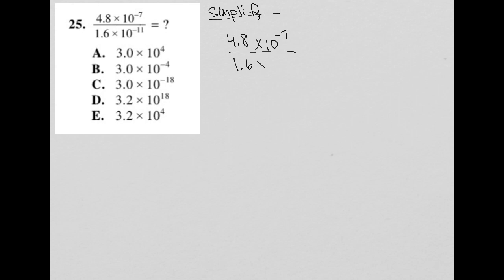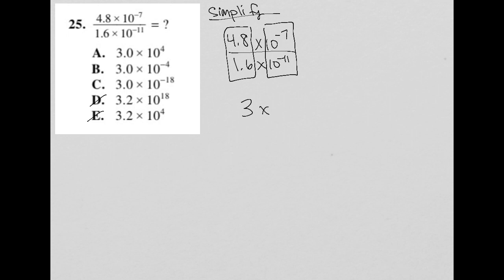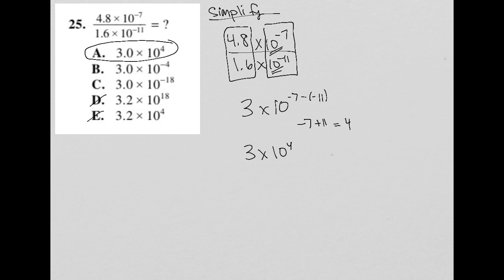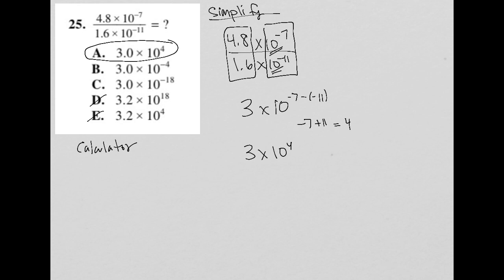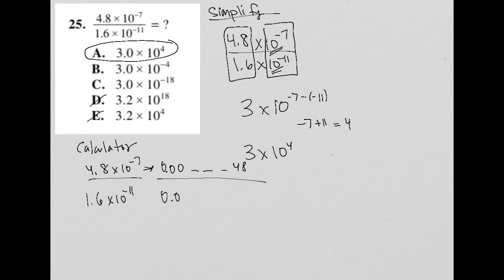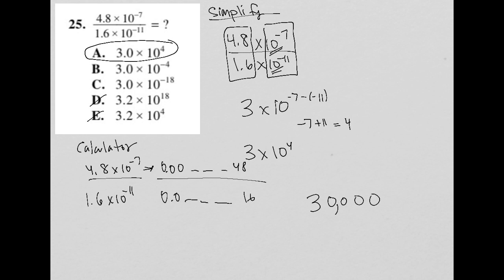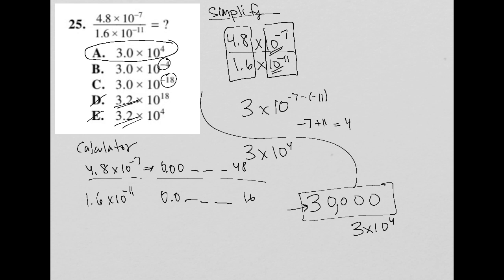4.8 x 10^(-7) / 1.6 x 10^(-11) = ?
2018/19 Official ACT question 25:

4.8 x 10^(-7) / 1.6 x 10^(-11) =  ?